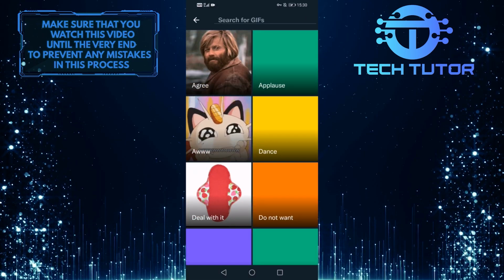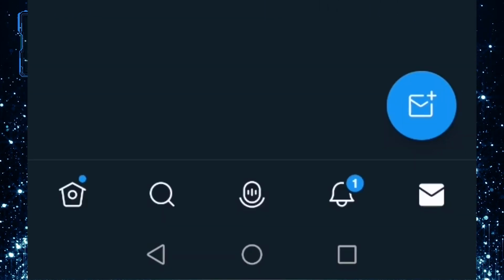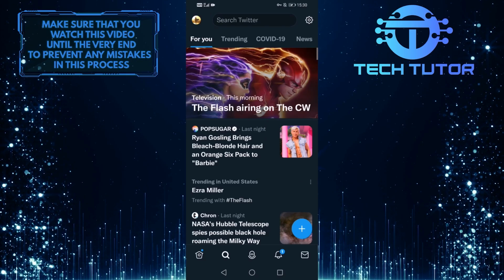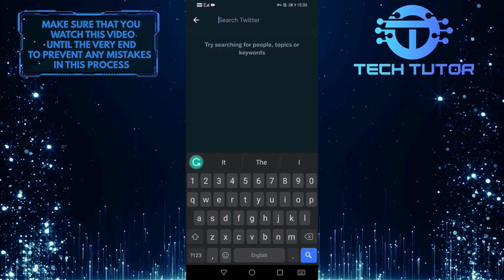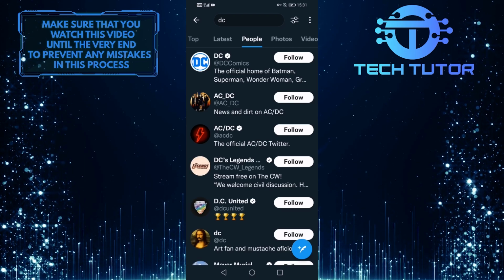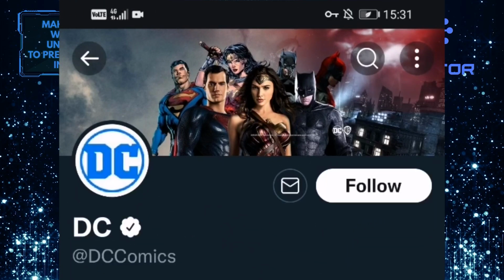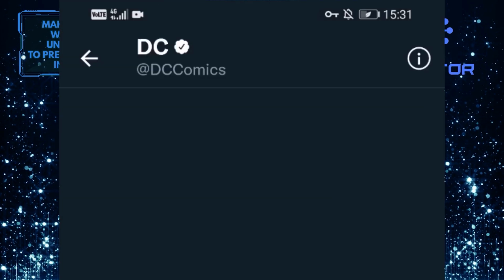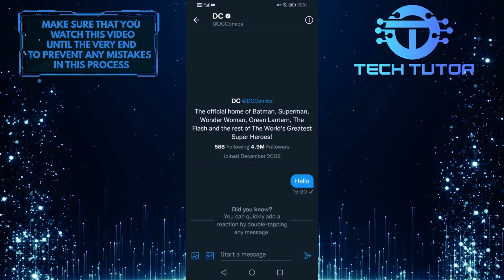How To DM Someone On Twitter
In this video, we explore how to send direct messages on Twitter. We cover the basics of how DMs work and show some tips and tricks for getting the most out of this feature. To learn more, watch this video and see how easy it is to connect with people on Twitter!